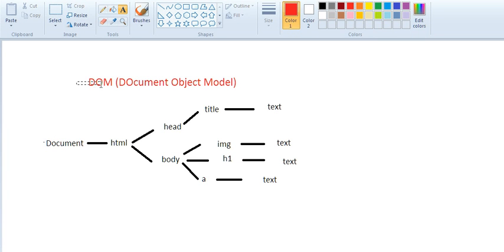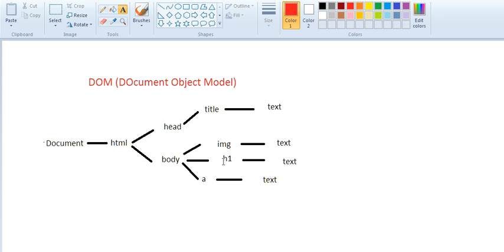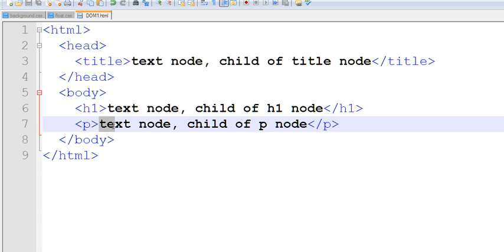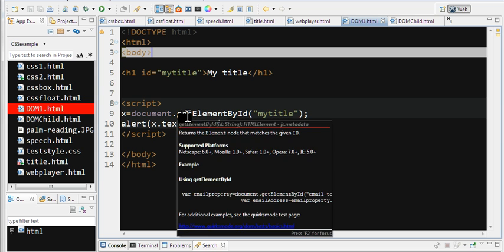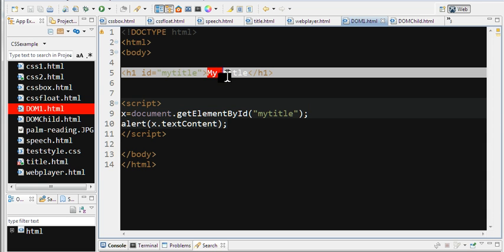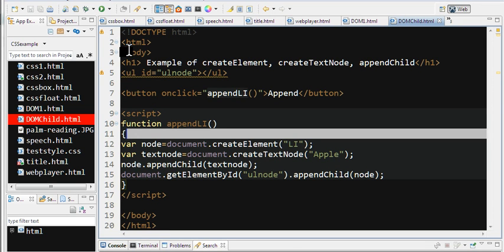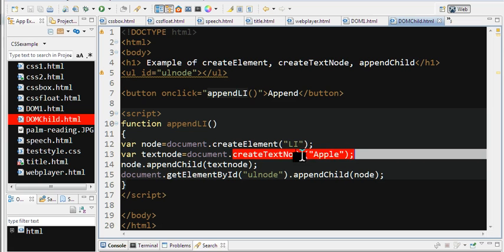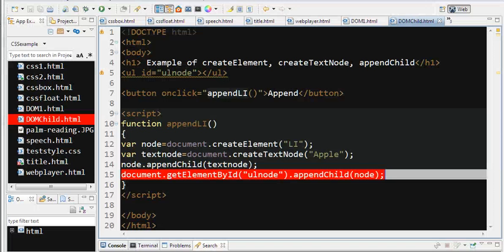HTML DOM basic (1) -appendChild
Overview of DOM (Document Object Model)
1) Example of node, getElementById, textContent
2) Example of createElement,createTextNode and appendChild